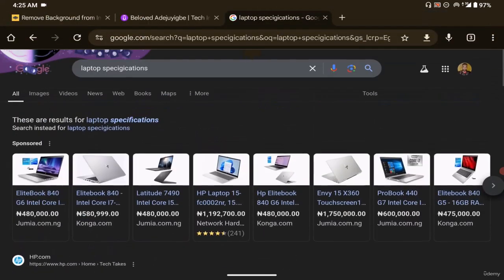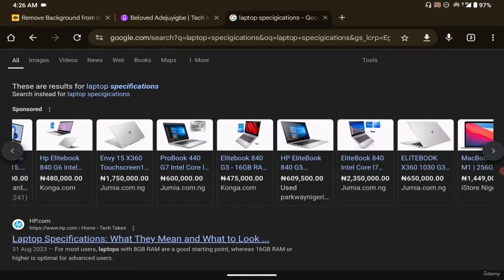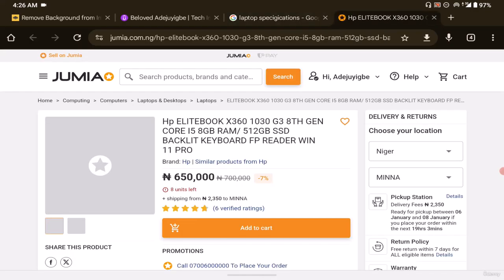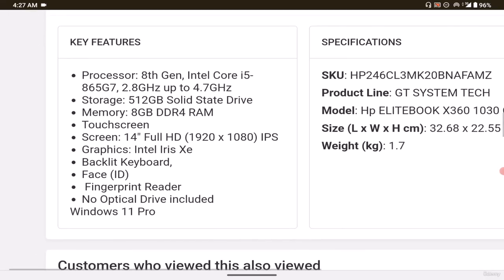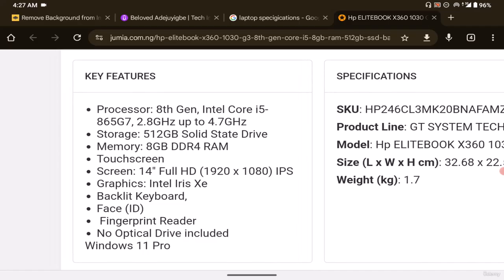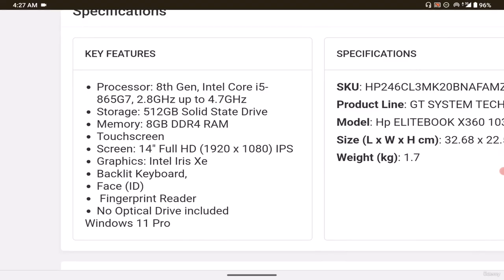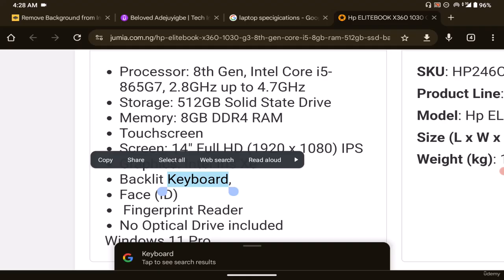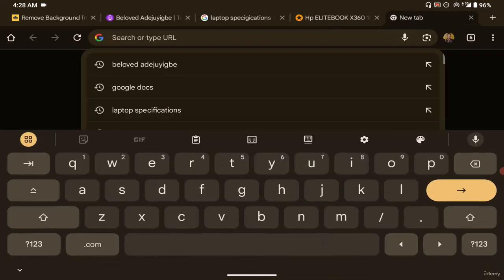Best Laptop Specifications for Graphic Design & Video Editing (2025 Guide)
In this video, we break down the ideal laptop specifications for designers — including graphic design, branding, social-media content creation, UI/UX work, and video editing. Whether you’re buying your first laptop or upgrading your setup, this guide helps you choose the right performance, display quality, and storage for smooth, professional design work.

Here’s what you’ll learn in this video:

Recommended CPU, RAM, storage, GPU, and display specs for design work

The minimum vs. ideal specs for beginners, freelancers, and pro designers

Which specs matter most for Photoshop, Illustrator, Canva, CapCut, Premiere Pro, and Figma

How to choose between MacBook, Windows, and budget laptops

Color-accurate display requirements (sRGB, AdobeRGB, brightness, IPS/OLED)

How much RAM you really need for photo editing, video editing, or animation

SSD vs. HDD — which storage option is best for design workloads

Best workflow setups for designers working on laptops

Upgrade tips to extend laptop lifespan and improve performance